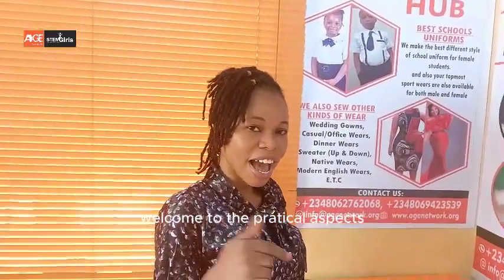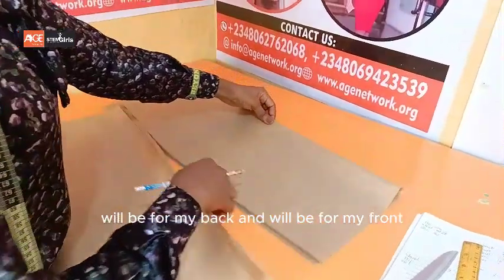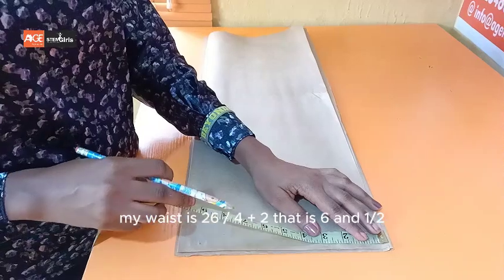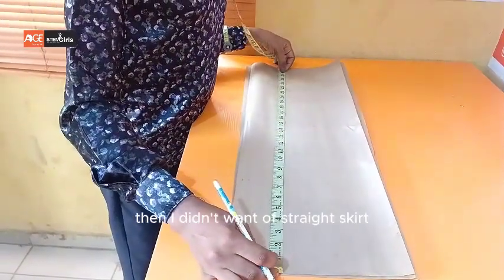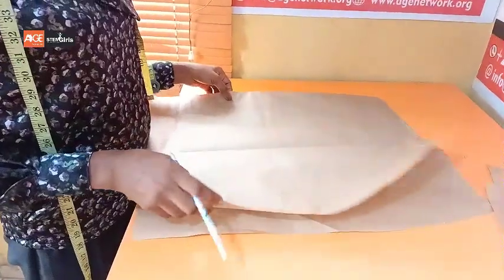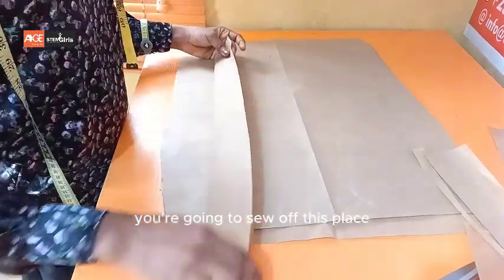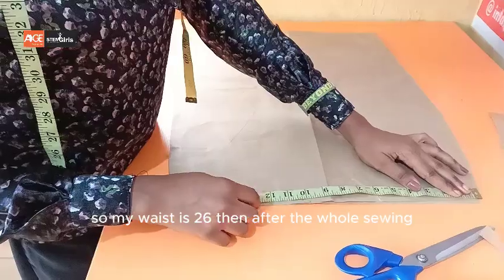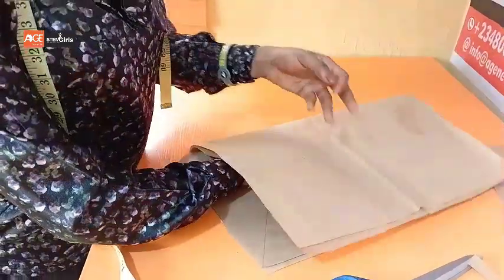AGE Fashion Training: How to cut and sew office skirt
To register and join the free Fashion design training, click the

This life skills training is made possible through the generous support of @womenwin FREE Fund